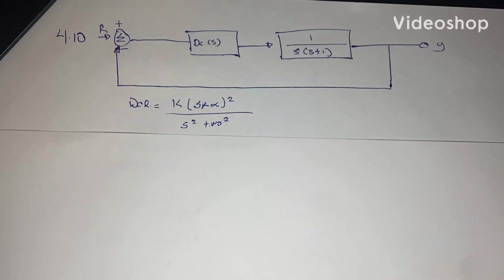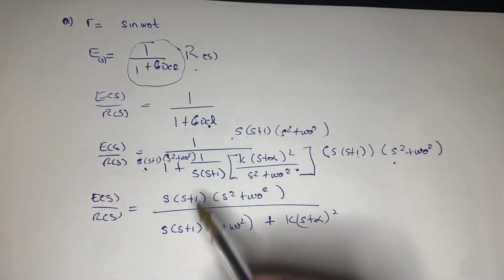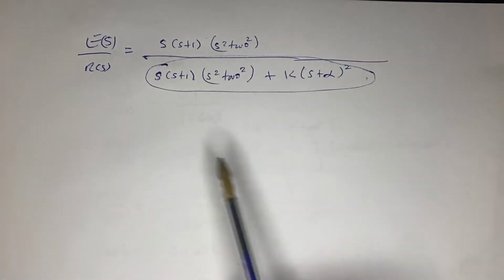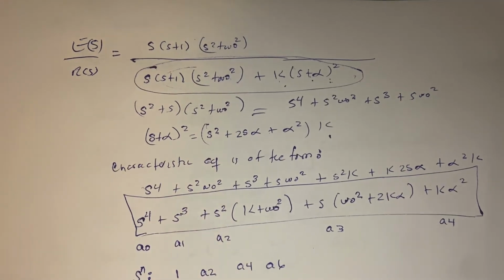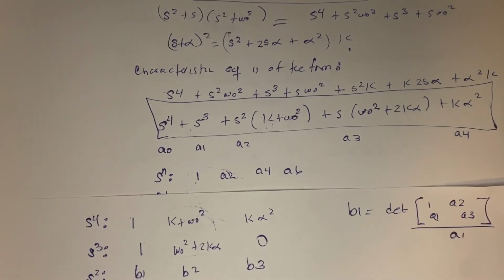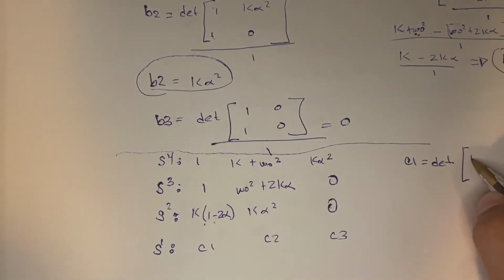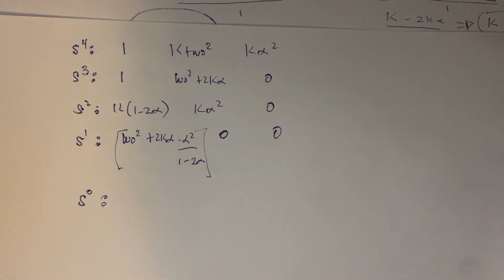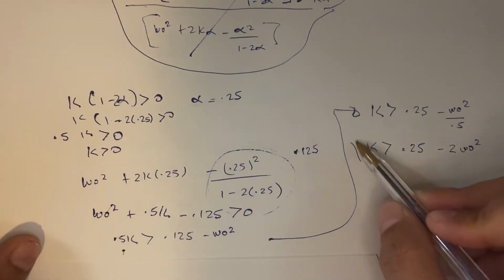Prove that the steady state error for reference, r=sinwot = 0. Find range of K values for stability.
Routh's Criterion, Steady state error, Range of K values for stability.